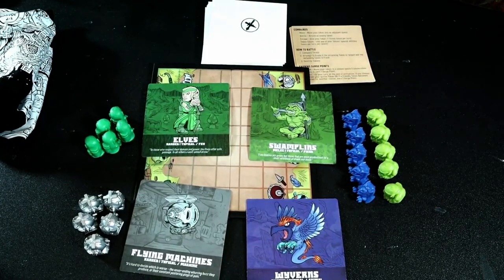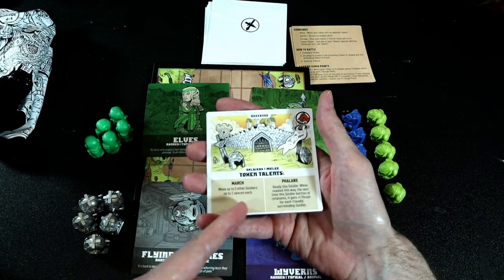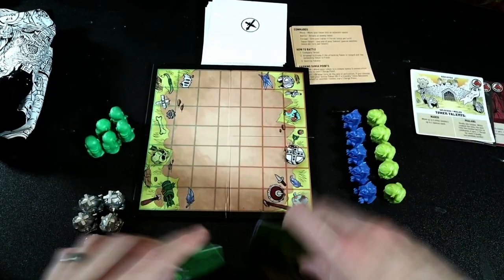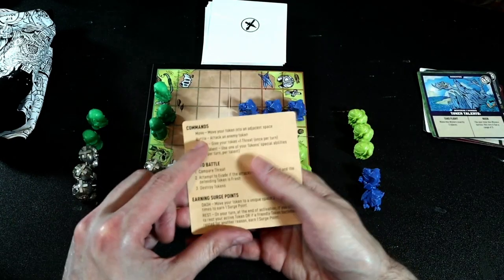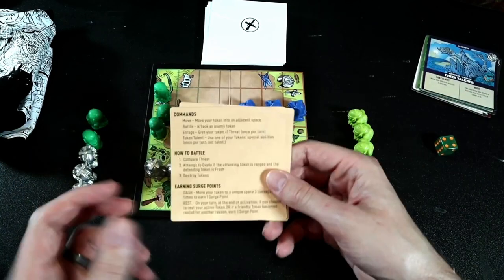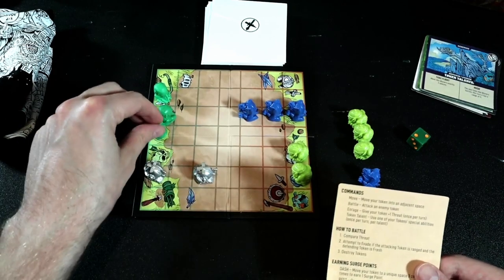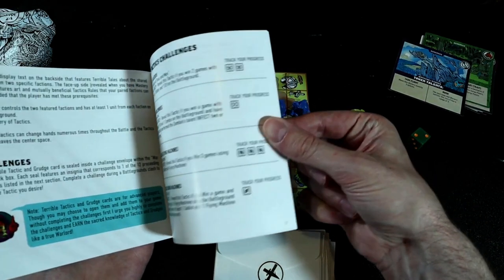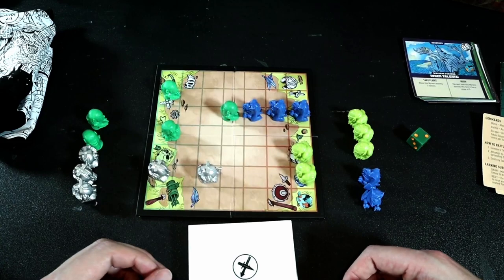Token Terrors Review | More Strategy Than Most In A Smaller Box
I love talking about board games, and today we're talking about Token Terrors. The market for 2 player asymmetric skirmish games is heavily saturated. How does this game stand out and why is it different than other ones I've played? Let's talk and let me tell you whether or not this more than meets the eye game is right for you.

Time Stamp:
00:00 - Token Terrors
00:40 - Overview and What it looks like
06:26 - Final Thoughts w/Pros & Cons